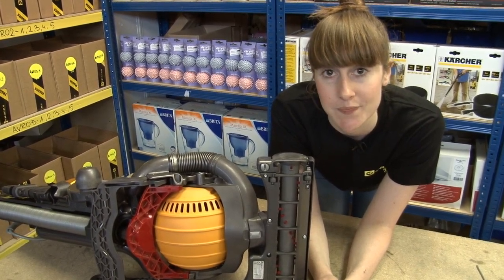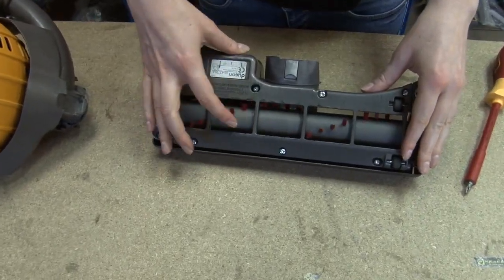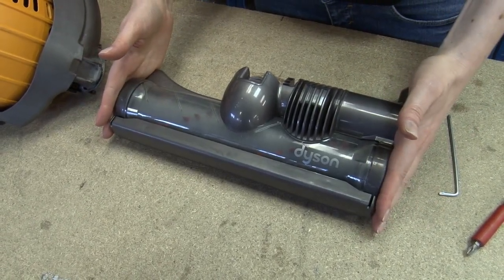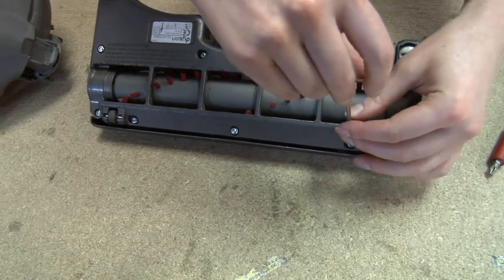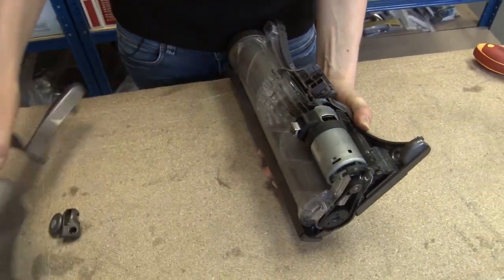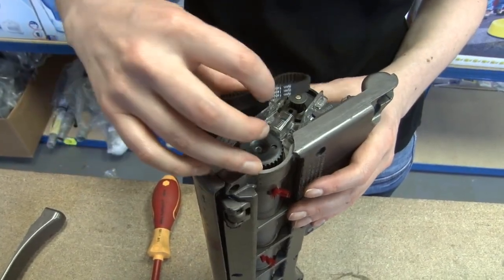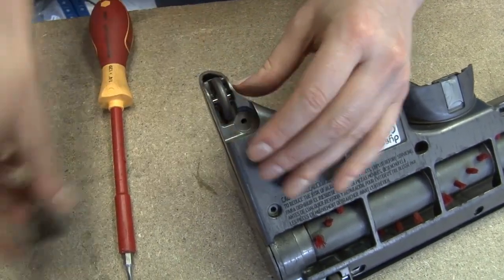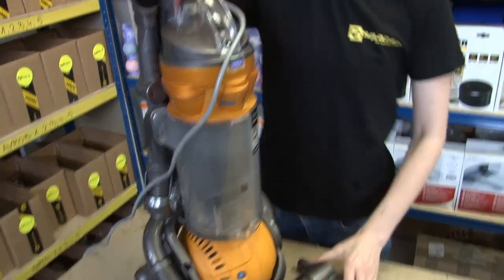Dyson DC25 Vacuum Belt Replacement - Easy DC25 Vacuum Belt Change!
How to Replace the Belt on a Dyson DC25 Vacuum Cleaner.
Is your Dyson DC25 belt damaged or faulty? Here in this eSpares video, we show you how to fit a new belt on a Dyson vacuum to get it back in vacuuming action. You'll soon know all there is to know about changing the belt on a Dyson DC25!

When your vacuum cleaner’s belt breaks or becomes faulty, your vacuum cleaner's brush bar will no longer spin properly, resulting in poor performance. When this happens, you’ll need to know how to replace a Dyson belt to get your vacuum working effectively again. Here, we show you how to fit a new belt on a Dyson DC25 vacuum cleaner, guiding you through the Dyson DC25 belt replacement process step by step. So watch on, learn the Dyson DC25 belt change procedure, and get your vacuum as good as new once more!

For any other vacuum cleaner spares or accessories, visit our online shop.

Vacuum cleaner emitting bad smells when you use it? This video will help you get it clean and odour-free again!

0:00 Introducing the video
0:24 Why the brushbar is not turning
0:32 Looking at the existing brushbar
1:10 Opening up the cleaner head
1:34 Suggested video: How to fix a smelly vacuum - Bagless
1:50 Signs that the belt needs replacing
1:59 How to remove the existing belt
2:14 Fitting the new belt
2:22 Putting the cleaner head back together
2:38 Reattaching the cleaner head back on the vacuum
2:50 Suggested playlist: Vacuum cleaner care product demos